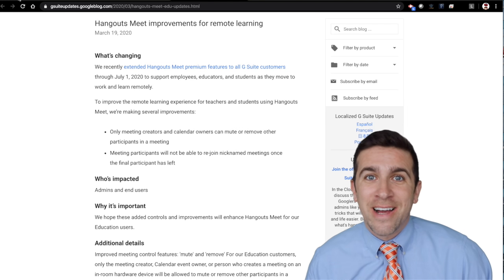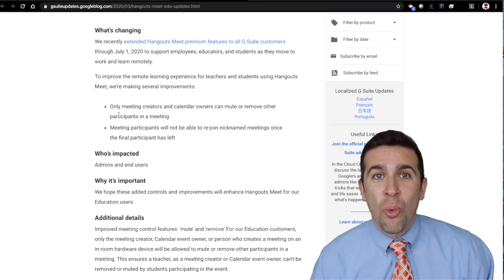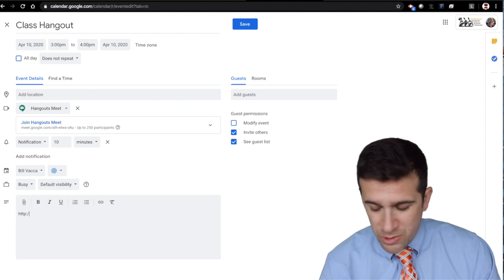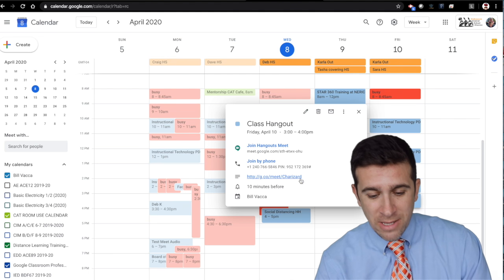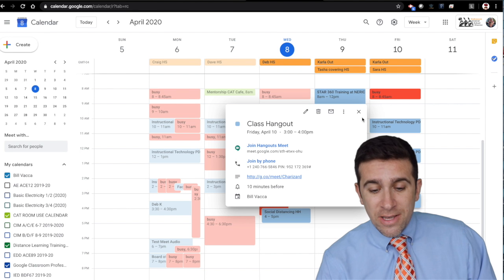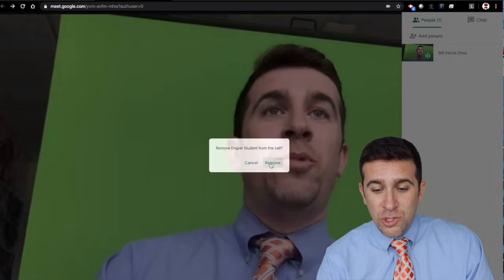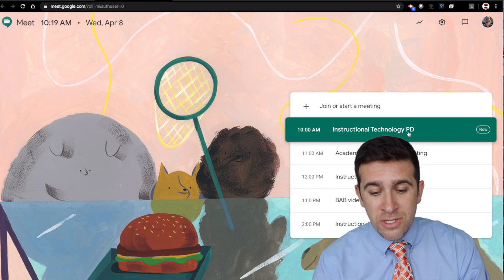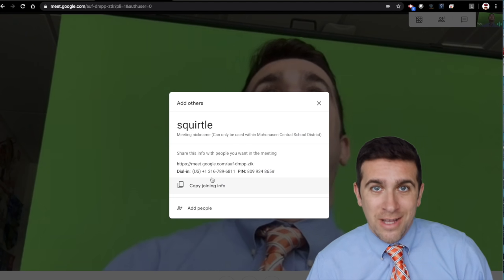How to Stop Students from Re-Joining Google Meet Sessions - April 2020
- enter your own nickname where it says nickname